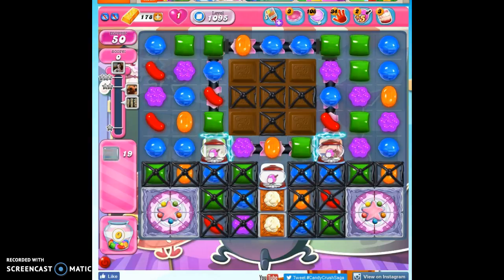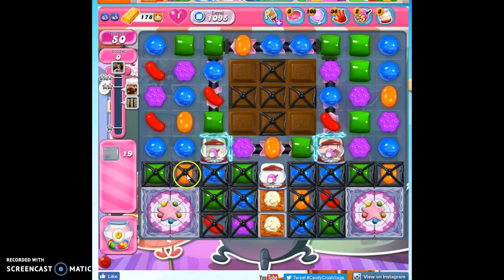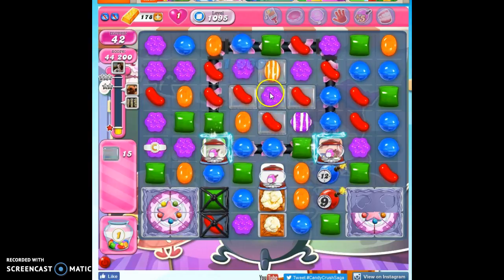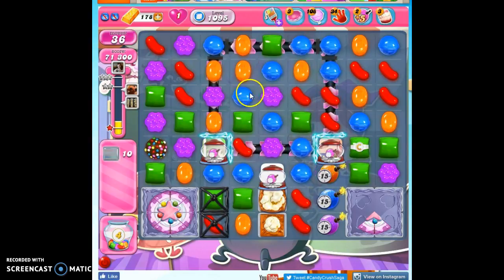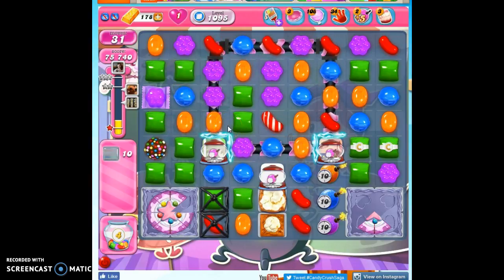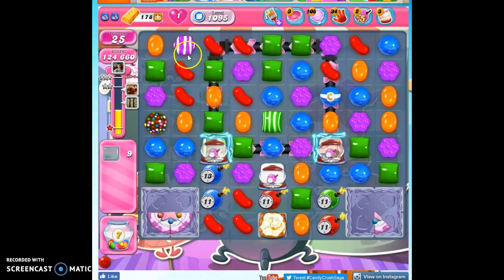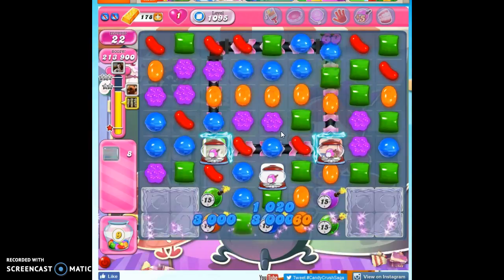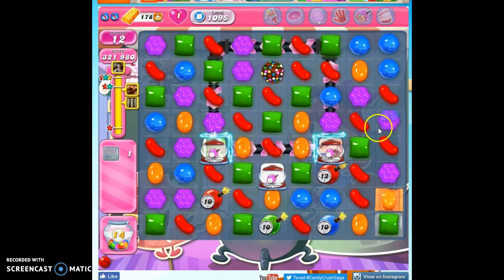Candy Crush Level 1095 help w/audio tips, hints, tricks